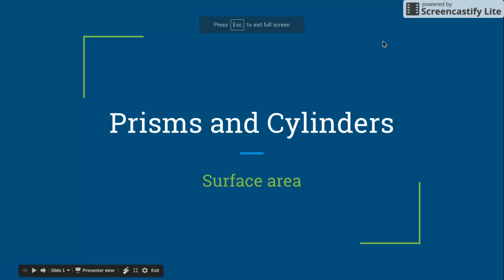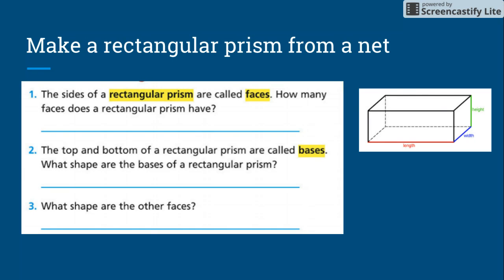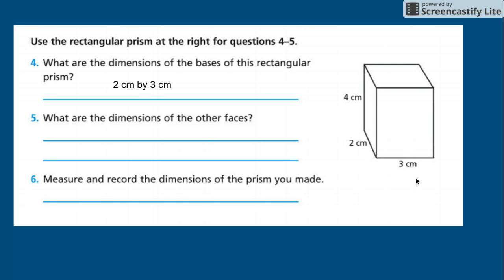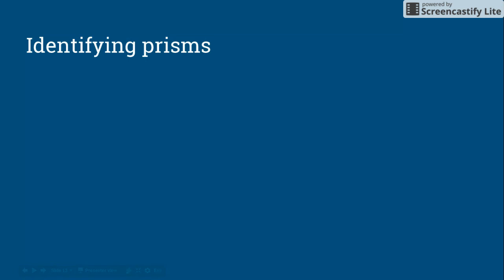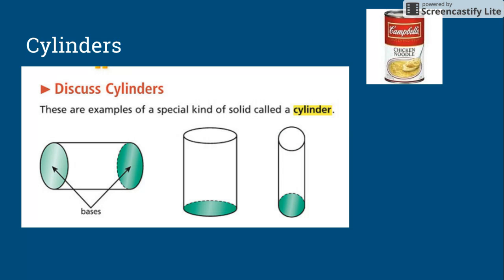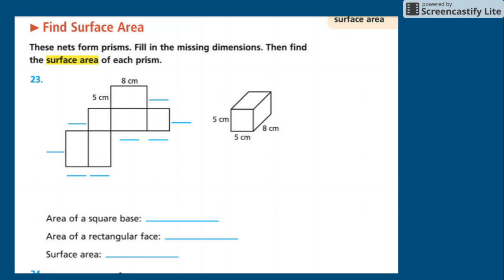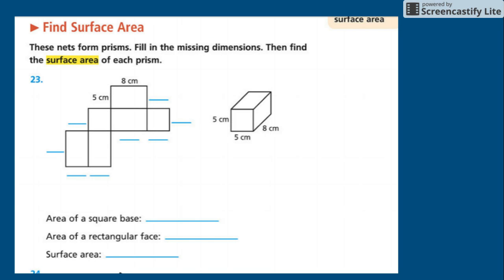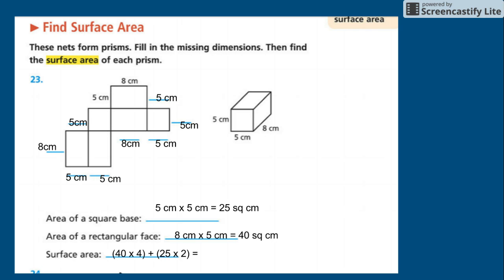Prisms and cyclinders